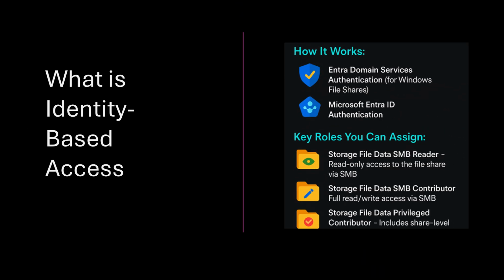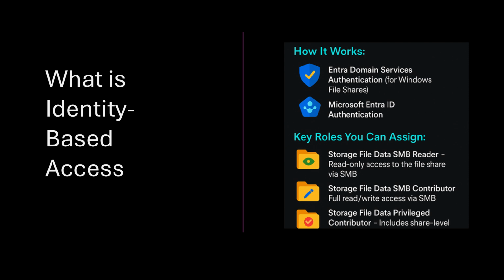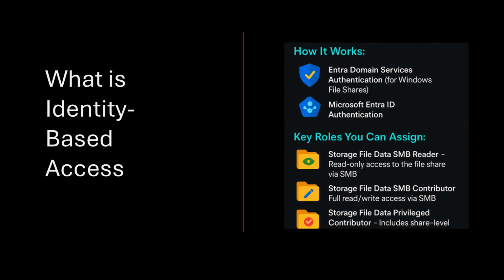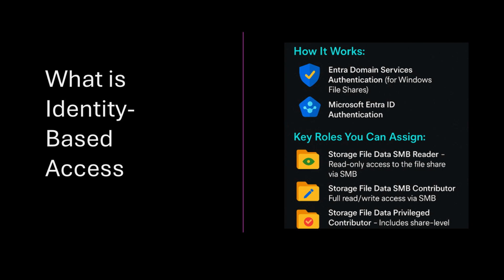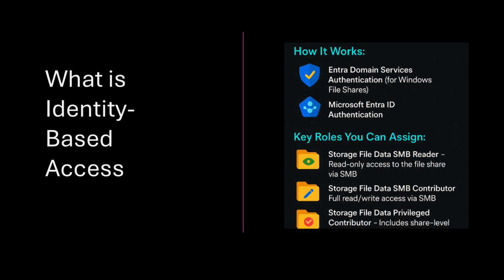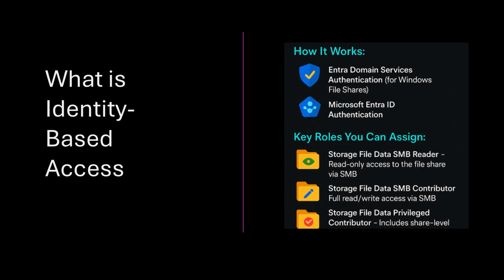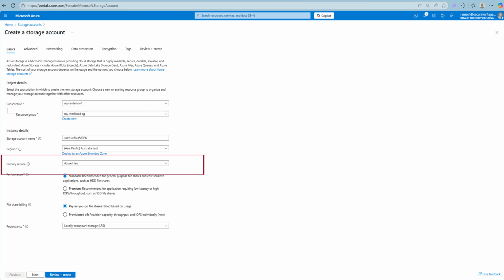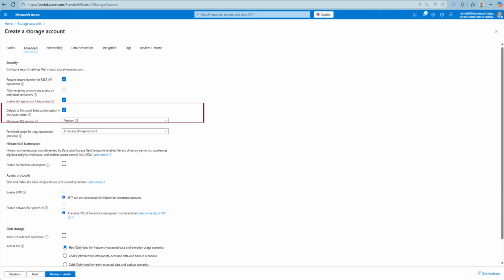53 - Identity Based Access to Azure Files